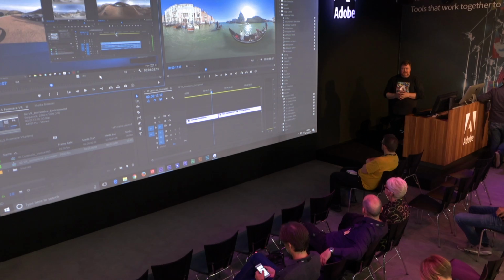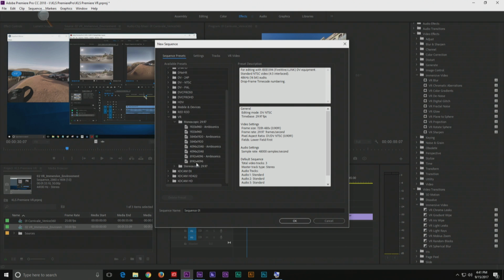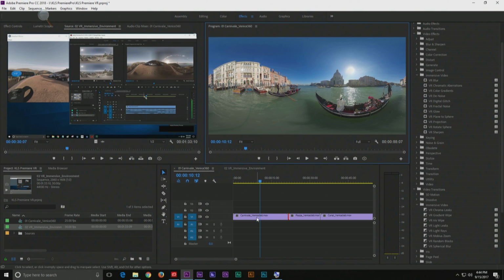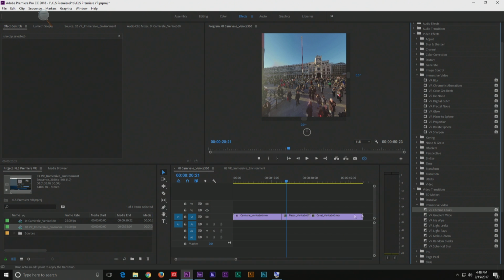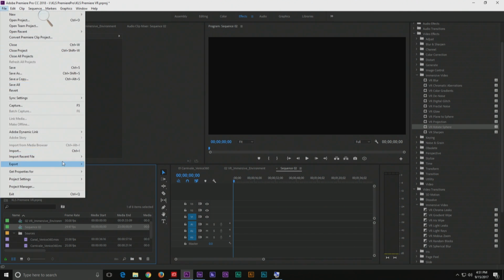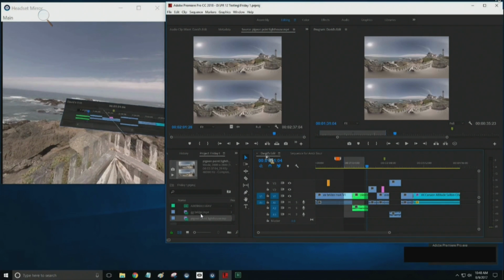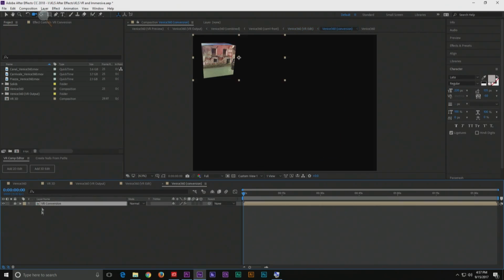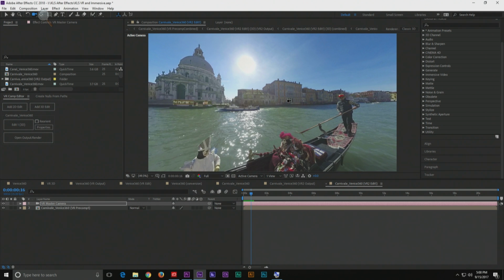IBC 2017: VR Workflows Featuring Premiere Pro and After Effects | Adobe Creative Cloud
Karl Soule, Strategic Development Manager at Adobe | VR Workflows Featuring Premiere Pro and After Effects

Watch interviews, overviews, and more from Adobe at IBC Show 2017